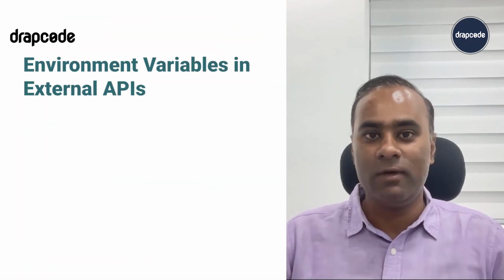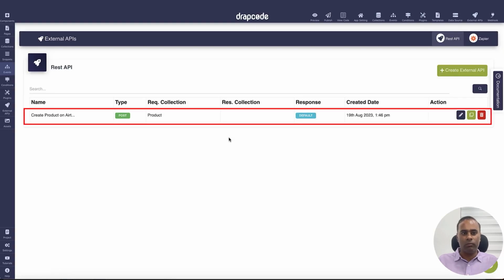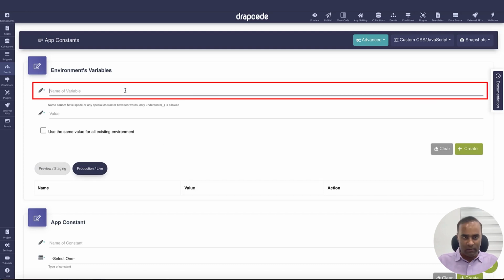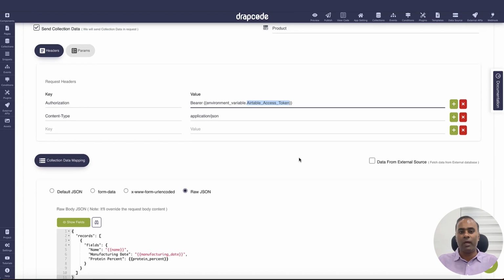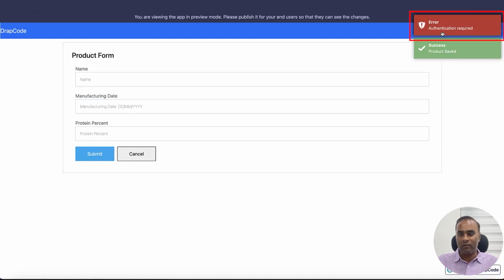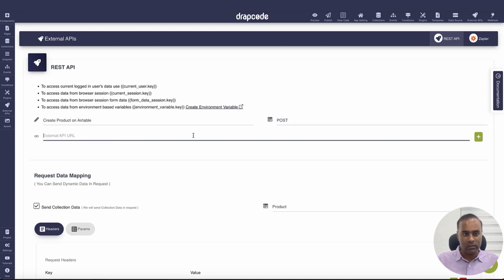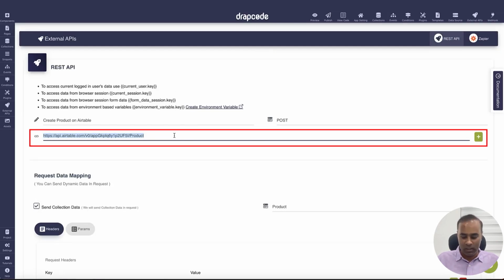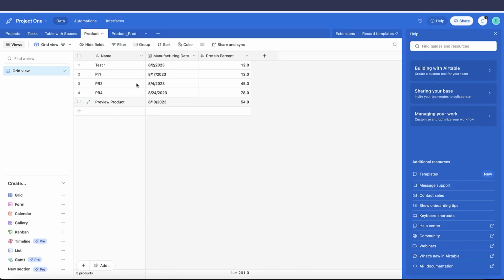Environment Variables in External APIs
In this video tutorial you will learn how to use Environment Variables in External APIs.